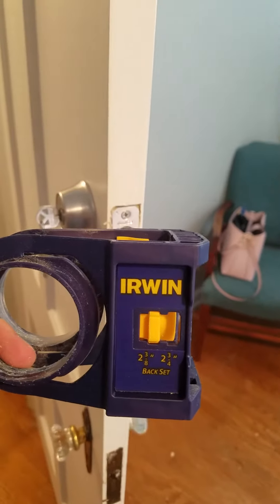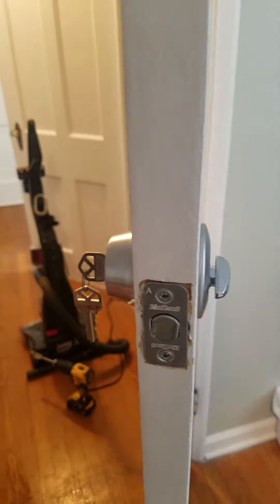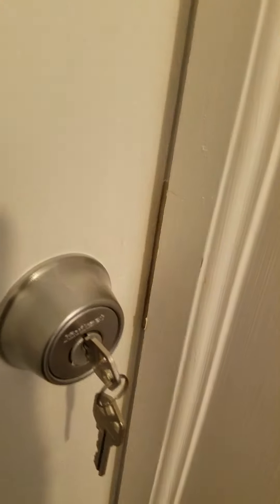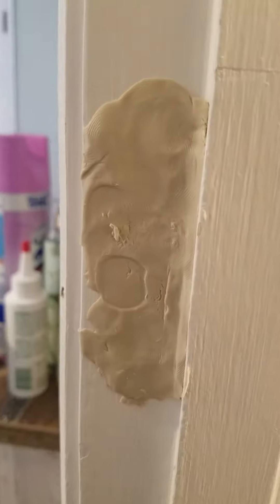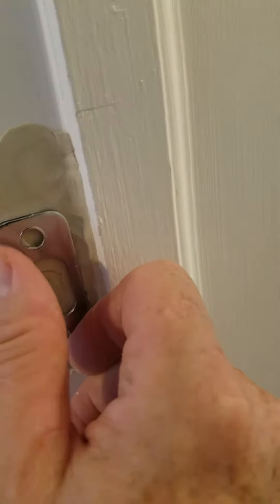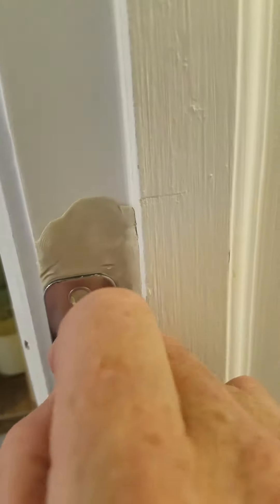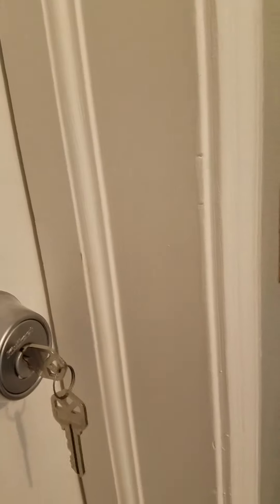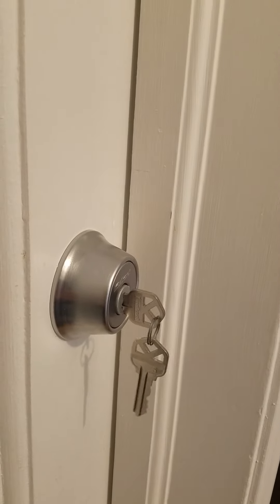Deadbolt lock install tip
Trust me this will save you 1 hour.  After lots of frustration and lack of direction when installing a deadbolt in a door I found it easy to use plumbers putty to line up dead bolt to creating a accurate strike plate in door jam.  No measuring and its fast and easy.